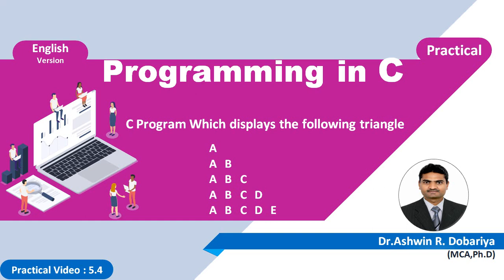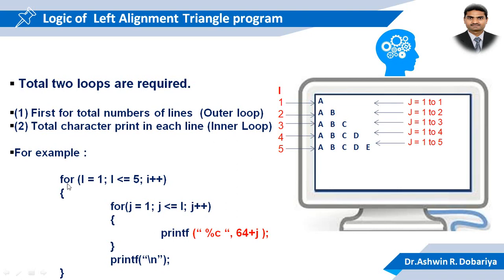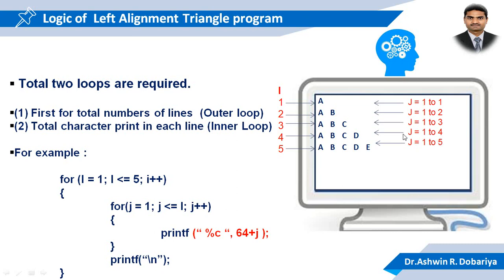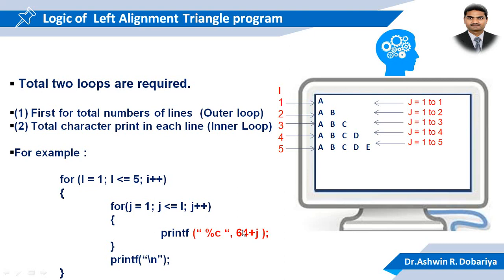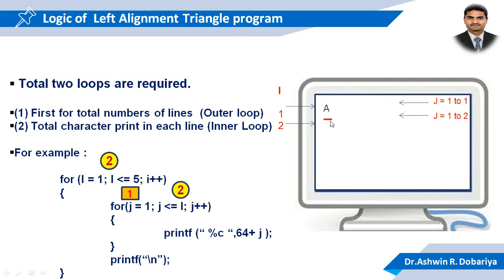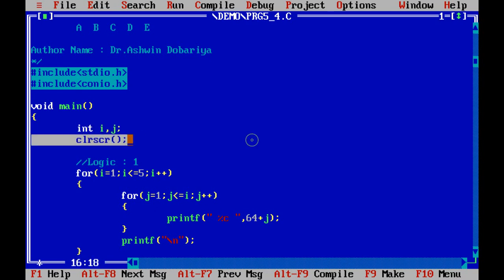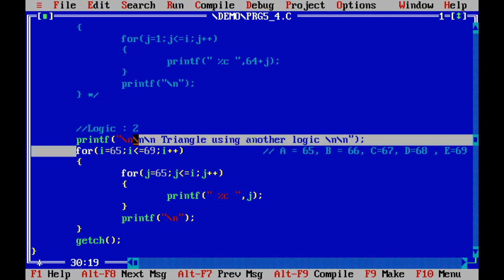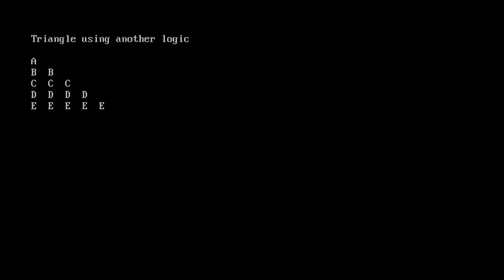Programming in C | In English | 5.4 Left Align Alphabet Triangle - 3 | By Dr.Ashwin Dobariya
This video demonstrates the following triangle :
A
A  B